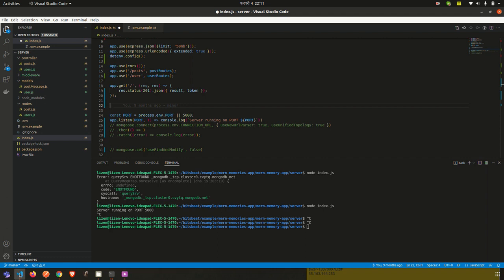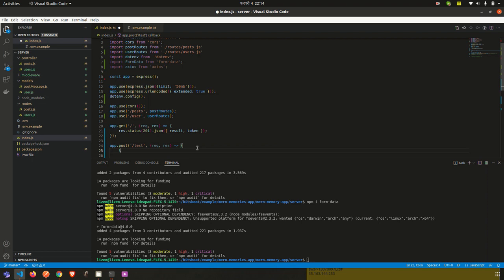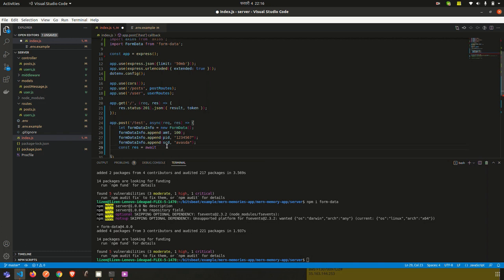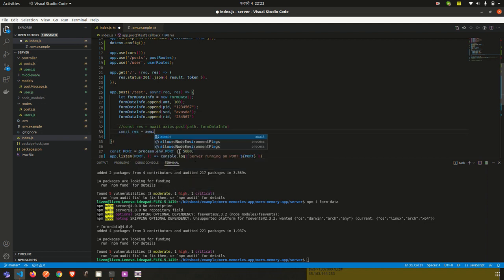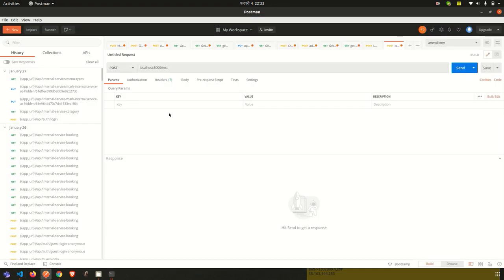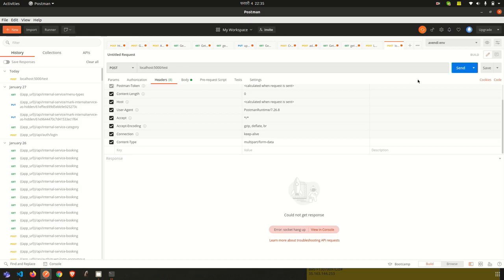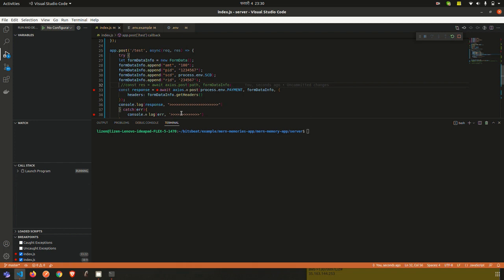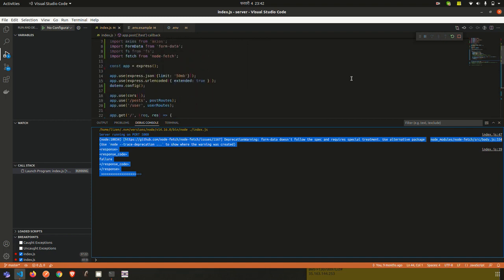Node.js Sending Multipart/form-data from server side(backend) using axios and node-fetch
A HTTP multipart request is a HTTP request that HTTP clients construct to send files and data over to a HTTP Server. It is commonly used by browsers and HTTP clients to upload files to the server.
In terms of backend or server side perspective, uploading a multipart/form-data can be challenging.